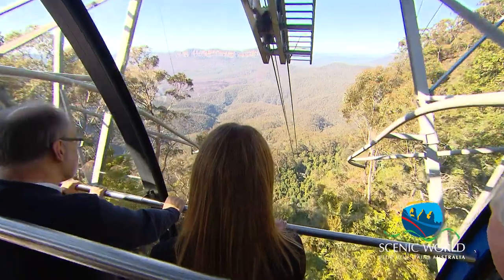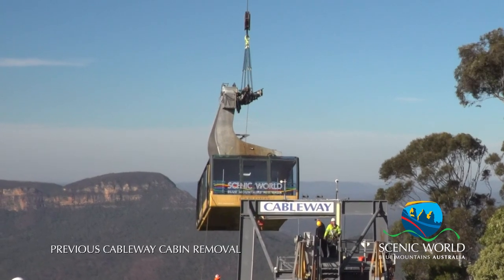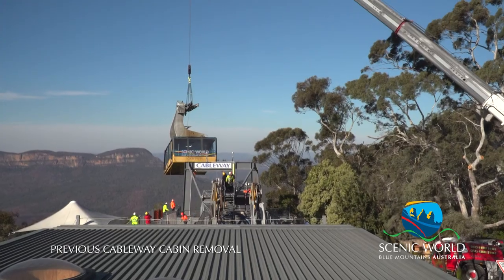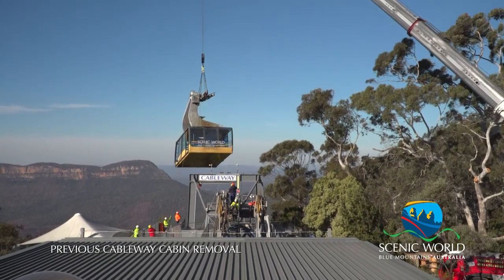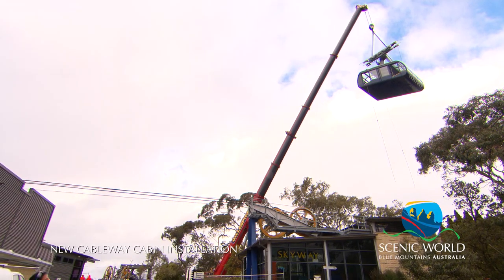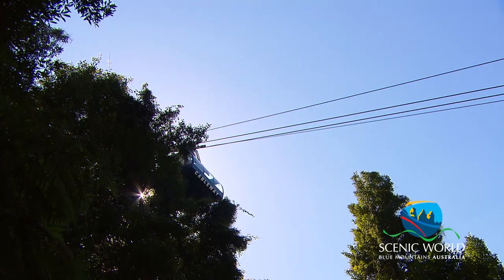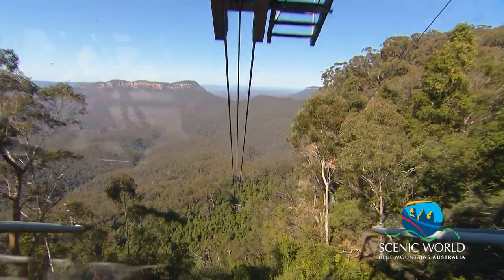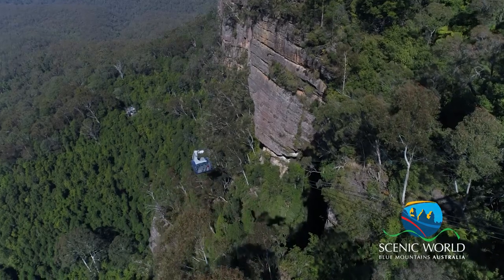Scenic World Blue Mountains | Scenic Cableway Evolve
We're so excited to open the doors of the new Scenic Cableway!

Built by world leading ropeway engineering company, Garaventa, the sleek new cabin features a more spacious ride with streamlined boarding and improved accessibility, wide windows for unparalleled views of the Jamison Valley and free Wi-Fi for our guests.

We have invested four million dollars to upgrade the Scenic Cableway experience, which follows a range of significant investments over the past 20 years including the Scenic Skyway upgrade in 2017 and the redevelopment of the Scenic Railway in 2013.
We're proud to be a part of thriving NSW tourism economy.